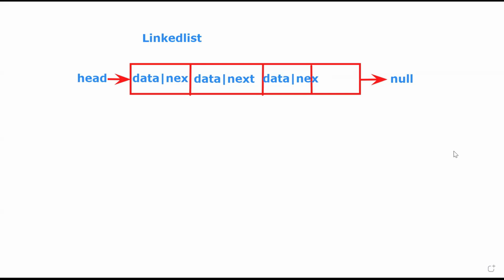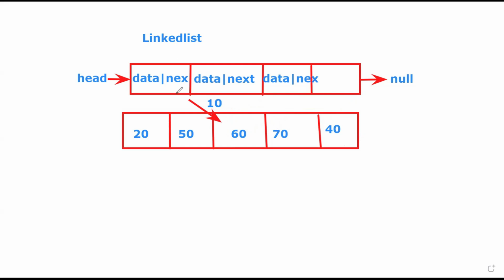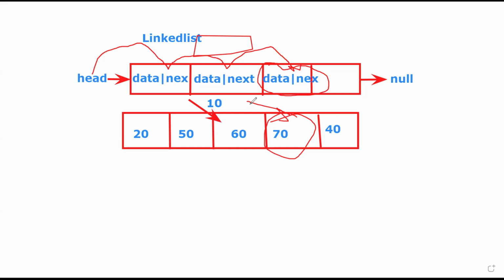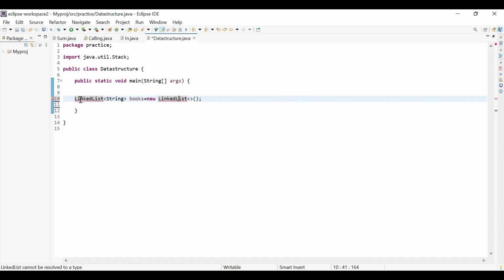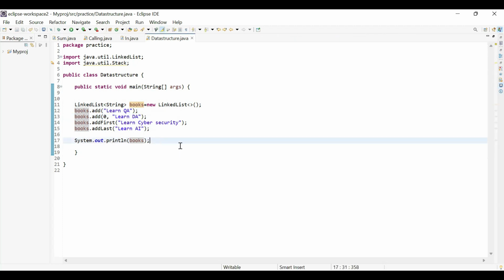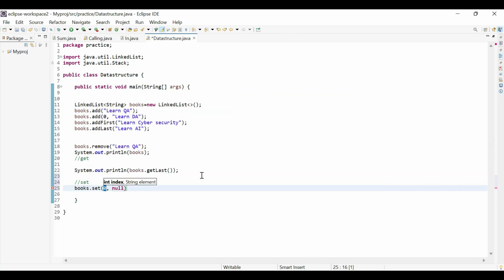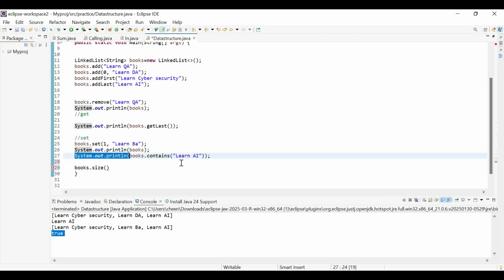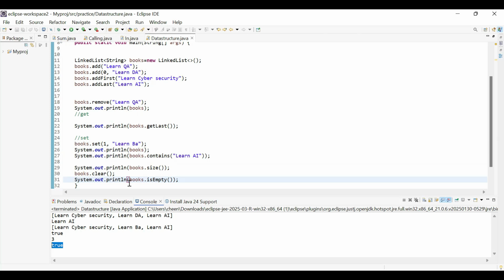Java Collection - LinkedList Part 3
Welcome to our in-depth Java LinkedList tutorial! In this video, we'll explore the fundamentals and advanced features of the LinkedList class in Java. Whether you're a beginner or looking to refresh your knowledge, this guide covers everything you need to know.

What You'll Learn:

Understanding the LinkedList class and its significance in Java

How to create and initialize a LinkedList

Adding, removing, and accessing elements

Iterating through a LinkedList using loops and iterators

Common methods and operations (add(), remove(), get(), size(), etc.)

Why Use LinkedList?
LinkedList is a part of Java's Collection Framework and provides a doubly-linked list implementation, which can be found in the java.util package. It's widely used due to its dynamic nature and efficient insertions and deletions compared to arrays.

Java beginners aiming to understand collections

Students preparing for data structures and algorithms interviews

Developers looking to optimize their use of Java collections